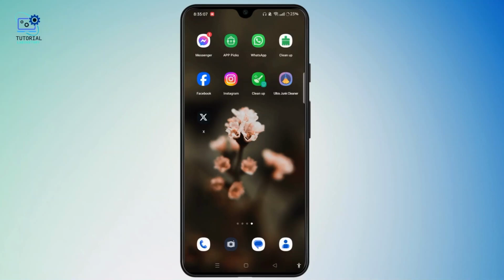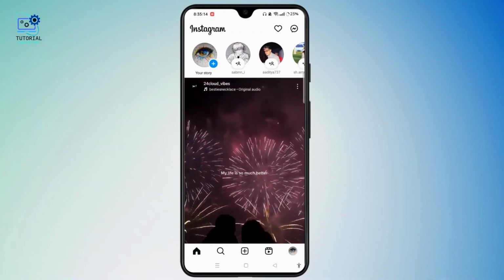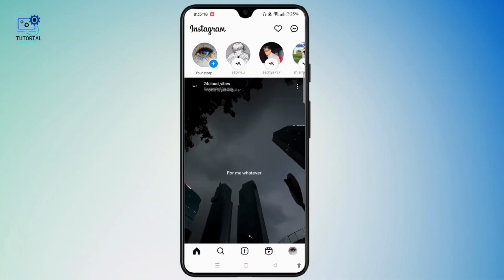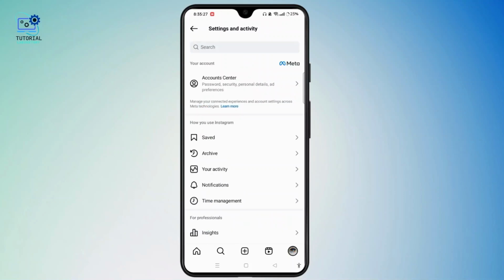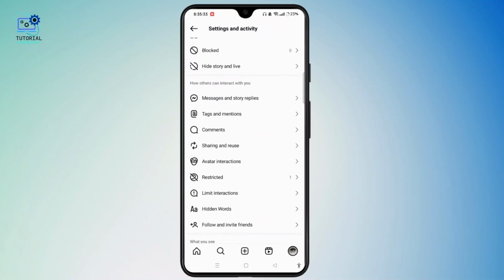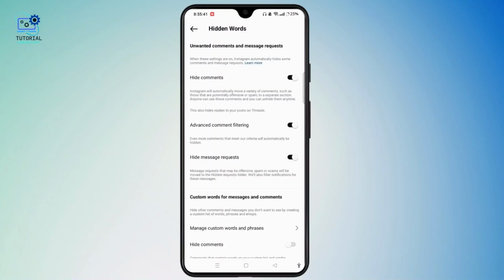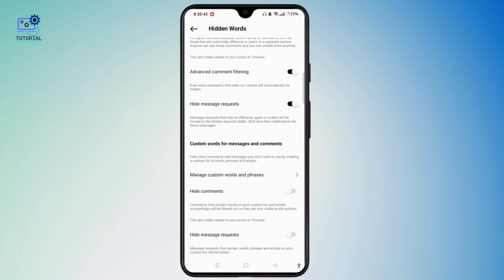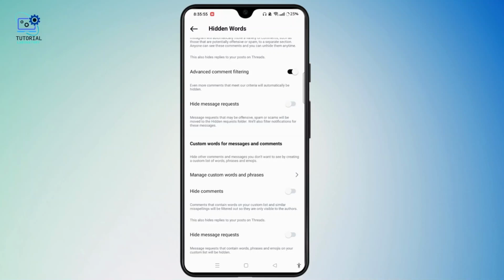How to hide message requests on Instagram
In this video, I'll show you how to hide message requests on Instagram. If you're tired of seeing unwanted messages from strangers or potential spam, this quick guide will help you manage your inbox more effectively. Whether you're using an iOS or Android device, follow these simple steps to hide message requests and keep your Instagram experience safe and enjoyable.

Chapters
00:00:00 - Introduction
Welcome to the channel! Today, we're exploring how to hide message requests on Instagram.

00:00:10 - Launch Instagram
Open the Instagram app on your mobile device (iOS or Android).

00:00:20 - Refresh Your Feed
Tap the refresh icon at the bottom right corner of the screen.

00:00:30 - Access Settings
Select the three-line icon at the top right corner to access the settings.

00:00:40 - Find Hidden Words
Scroll down to locate the "Hidden Words" option under "How Others Can Interact With You."

00:00:50 - Toggle Message Requests
Choose "Continue," then toggle on the "Hide Message Requests" option.

00:01:00 - Confirmation
Confirm that message requests will now be hidden from your inbox.

00:01:10 - Conclusion